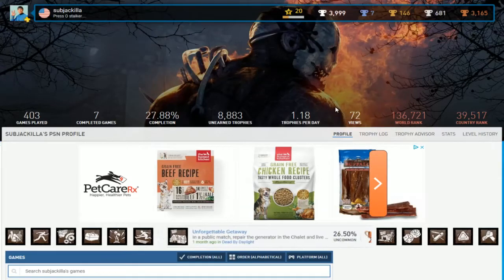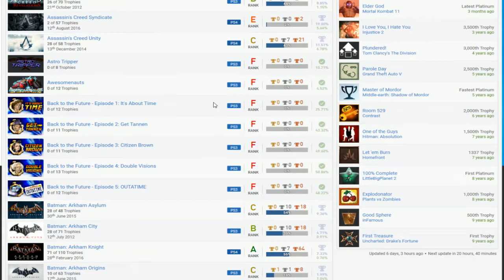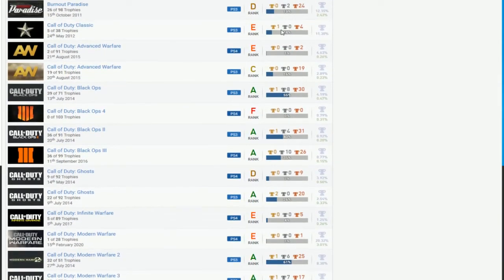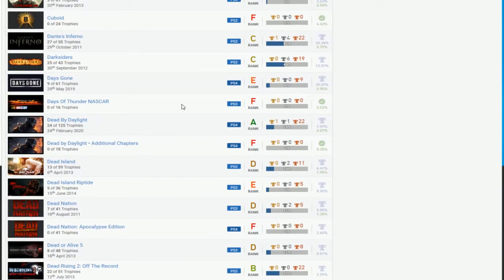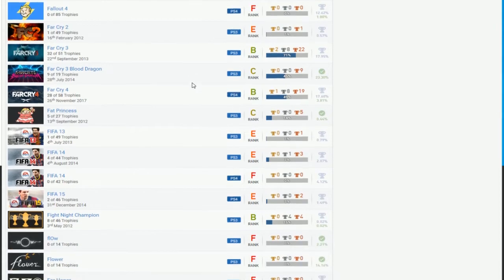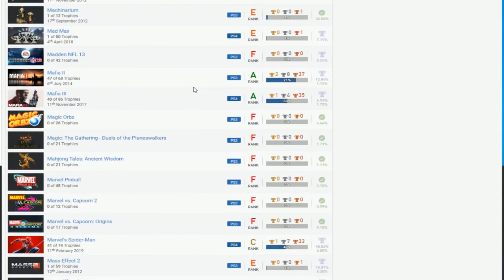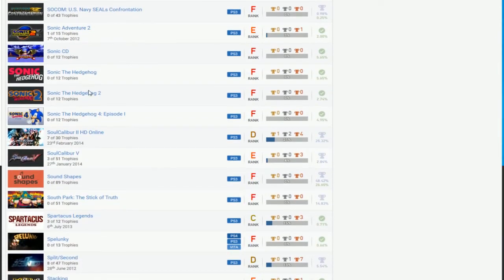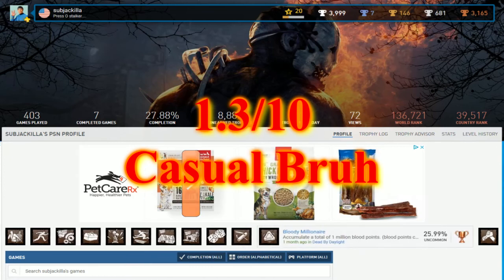subjackilla | PSN User Trophy Review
Casual Bruh...